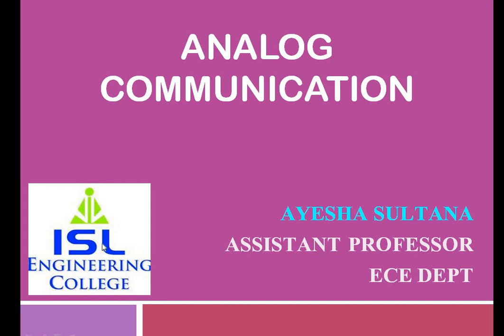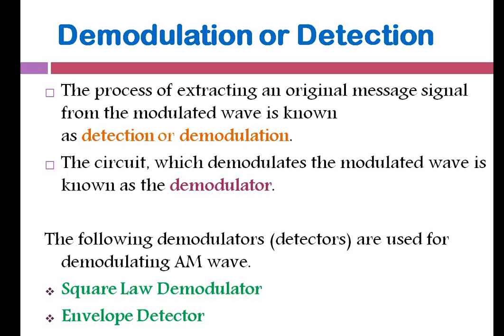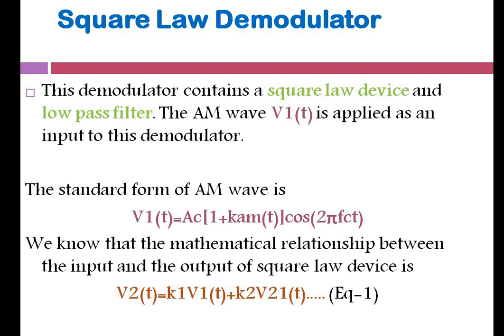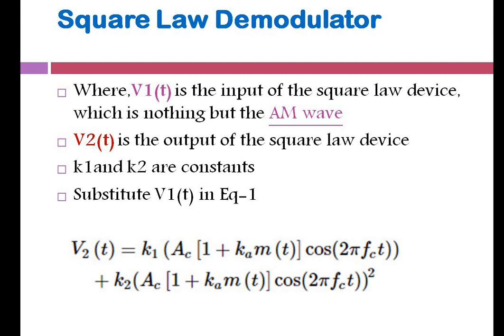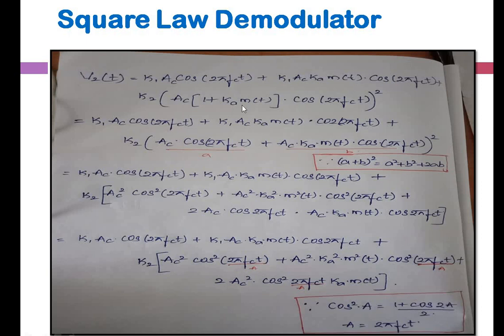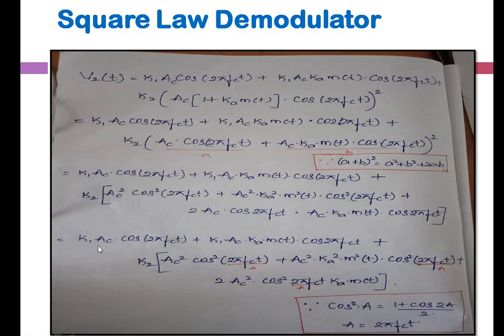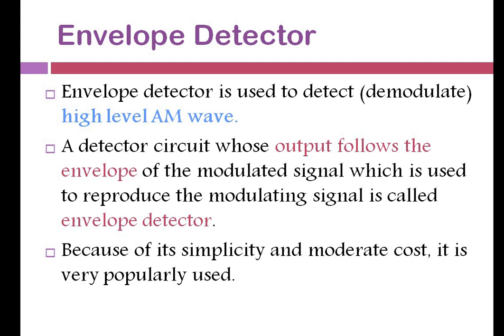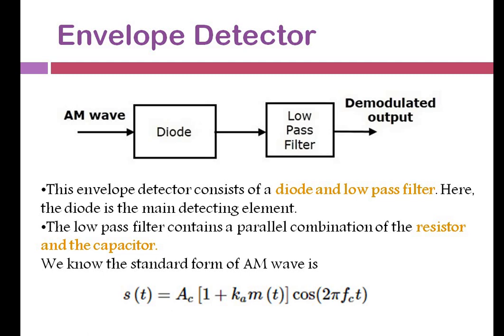AM Demodulation Techniques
AM Demodulation Techniques, Square Law Detector, Envelope Detector.